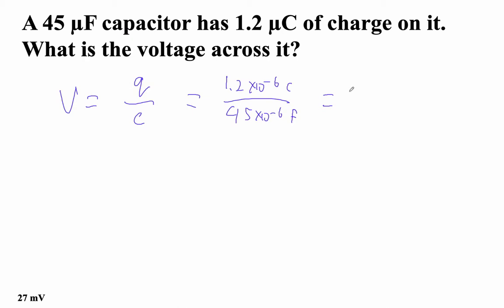HTPIB16O Basic Capacitance Whiteboards #3